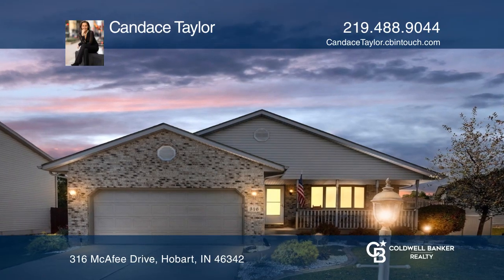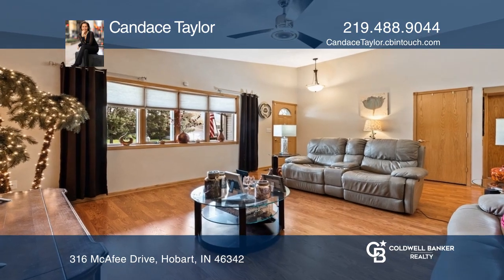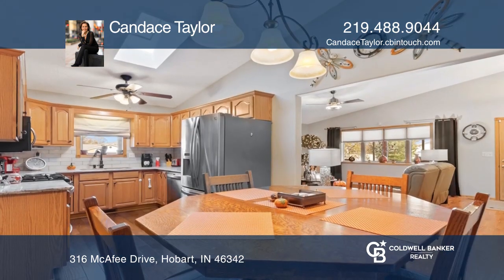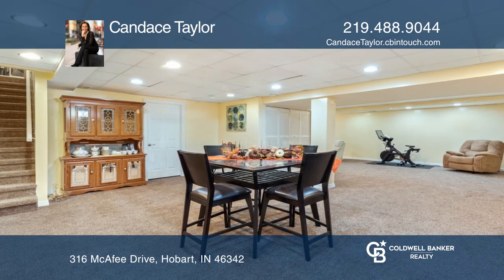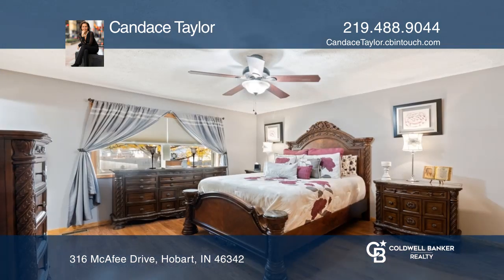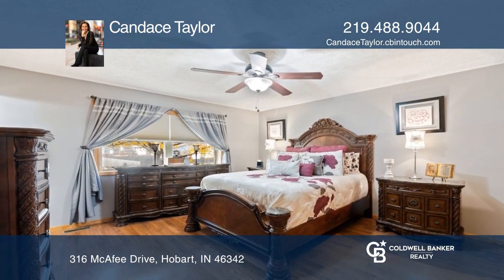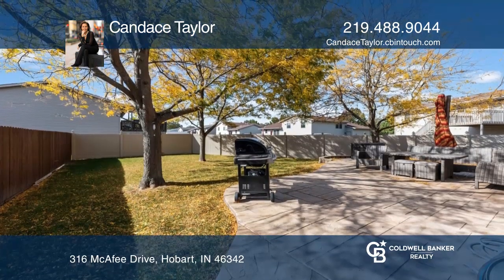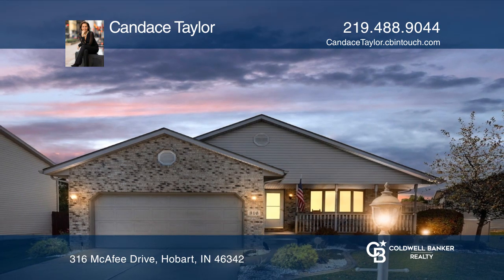316 McAfee Drive Hobart, IN | ColdwellBankerHomes.com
316 McAfee Drive, Hobart, IN

Beautiful Ranch with Finished Basement in Arbor Lane is the Perfect Place to call Home! Newer Landscaping and Covered Porch Welcome You to 316 McAfee, a three to four Bedrooms, two Bath Home with an Amazingly Spacious Finished Basement! Enter into an Open Living Room with High Ceiling that Flows int